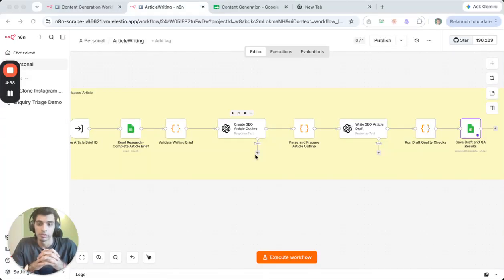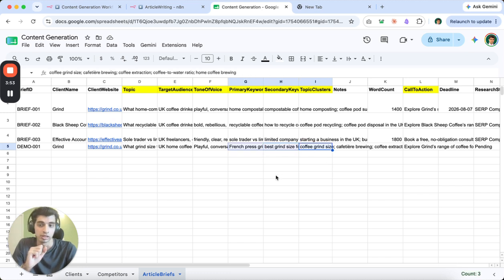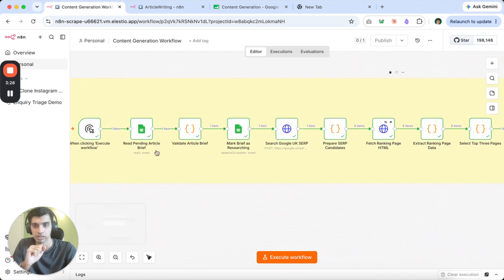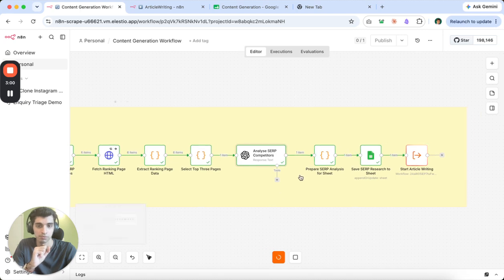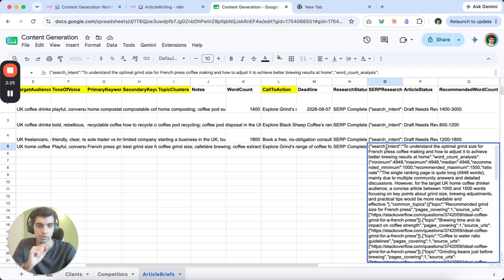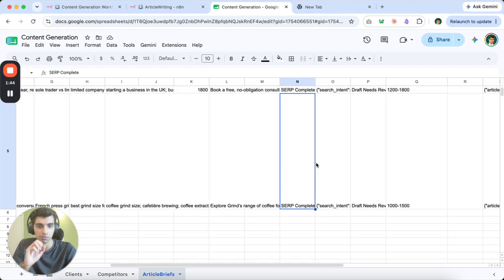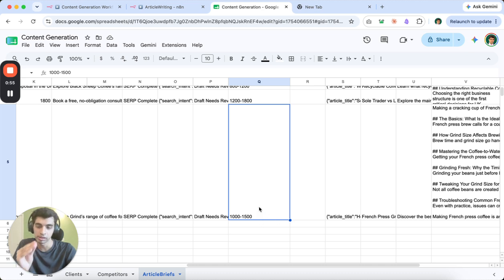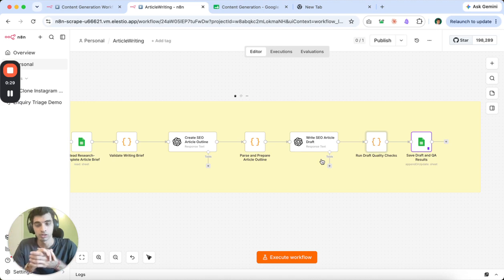I Built an AI Workflow That Turns Keywords Into SEO Drafts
Most AI copywriting tools can generate an article, but the results are often generic because very little research or structured planning happens first.

In this video, I demonstrate an n8n workflow that turns an approved SEO content brief into:

• Google UK SERP analysis
• Search-intent research
• Ranking-page topic analysis
• A structured article outline
• An AI-generated first draft
• Meta title and meta description
• Automated quality checks
• Fact-check and human-review flags

The workflow starts with inputs such as the topic, target audience, tone of voice, primary keyword, secondary keywords, topic clusters, target word count and call to action.

It then searches the UK Google results, filters unsuitable pages, extracts readable content from accessible ranking pages and analyses what is currently appearing for the keyword.

That research is used to create the article outline and first draft.

The final QA stage independently checks factors including word count, metadata length, keyword placement, heading structure, formatting, links, placeholders and claims that still require verification.

This is not an autonomous publishing system or a guarantee of Google rankings.

The result is a search-informed, review-ready first draft that still requires human editing, fact-checking and approval.

This workflow is particularly relevant for SEO and content agencies producing several search-led articles each month.

If you would like a workflow like this adapted to your agency’s briefs, tools and approval process, get in touch:

The companies shown in this video, including Grind, Black Sheep Coffee and Effective Accounting, are demonstration examples and are not presented as clients.